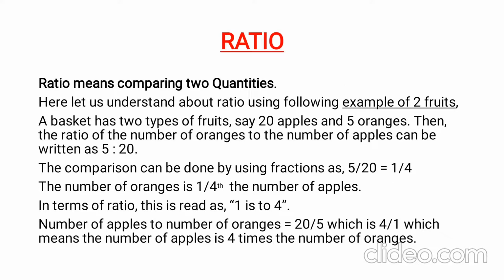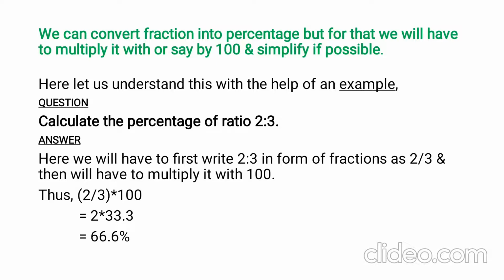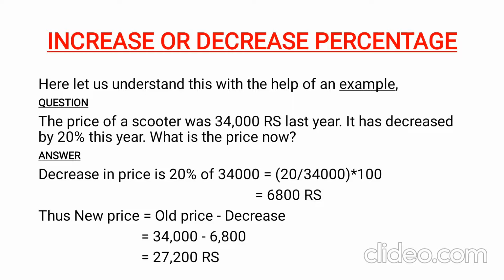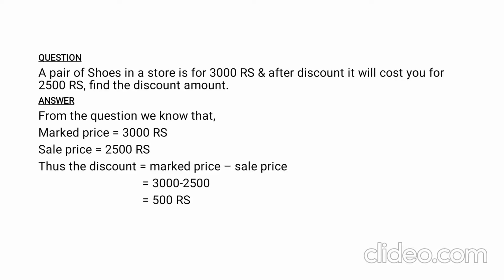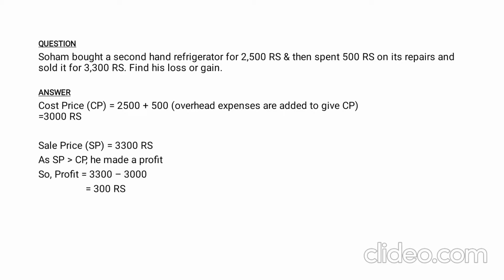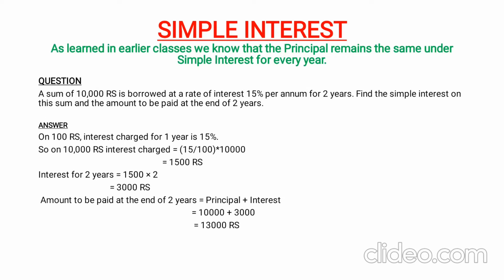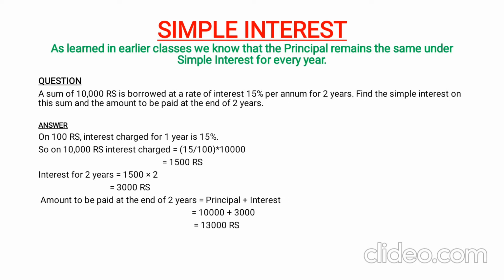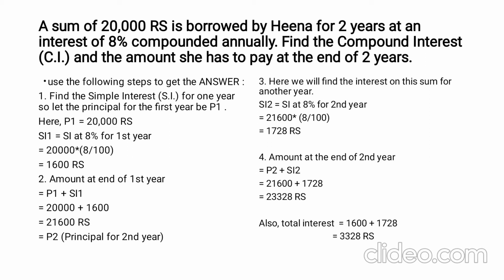STD 8 COMPARING QUANTITY